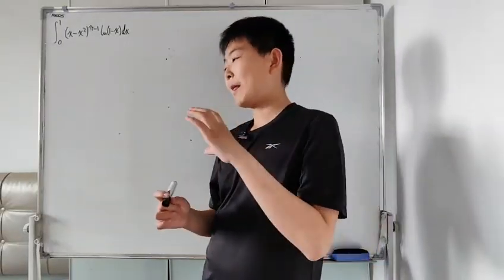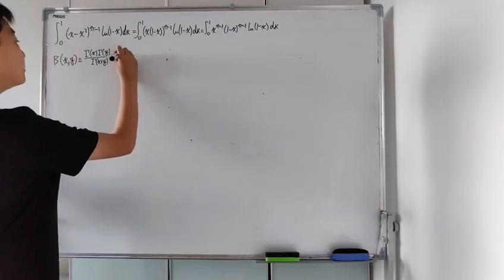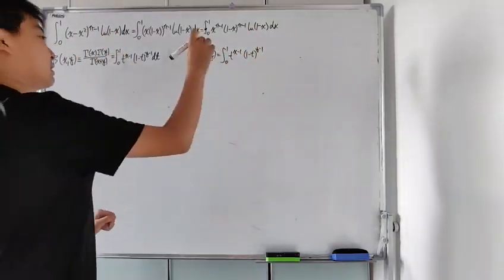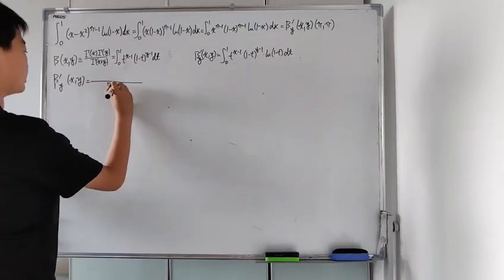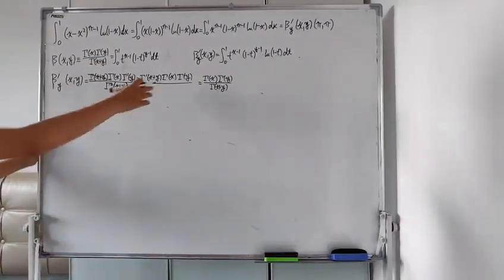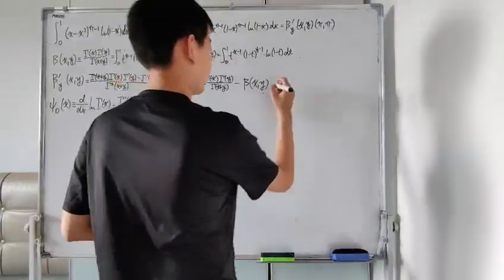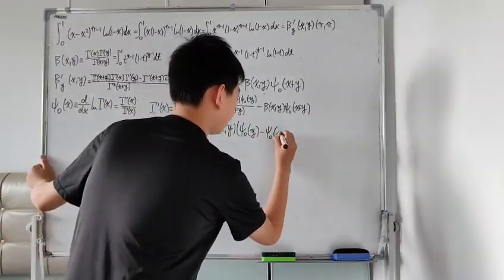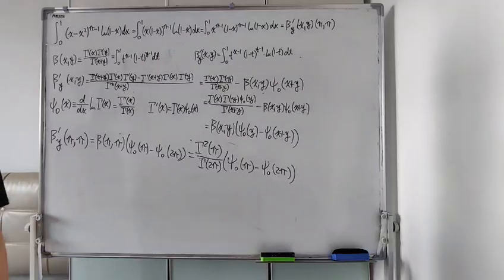Slightly More Casual Integrals #3: Beta, Gamma, and Digamma